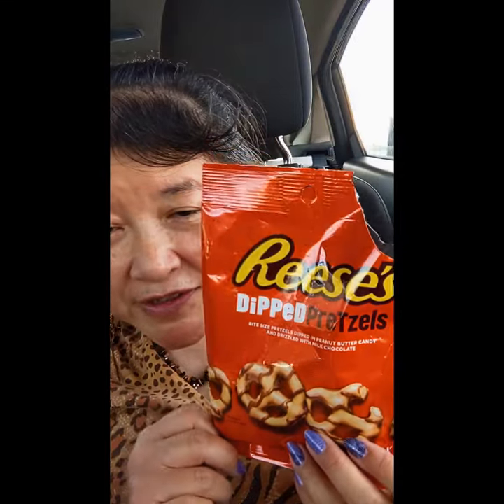Reese's DiPPeD Pretzels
This is a review by Megan's Mom on 3/17/23 (Friday) of the Reese's DiPPeD Pretzels which we got from Target in Torrance, CA. The Reese's DiPPeD Pretzels featured bite size pretzels dipped in peanut butter candy and drizzled with milk chocolate according to the bag.
***I am reviewing this in my car at Kelly Elementary School.